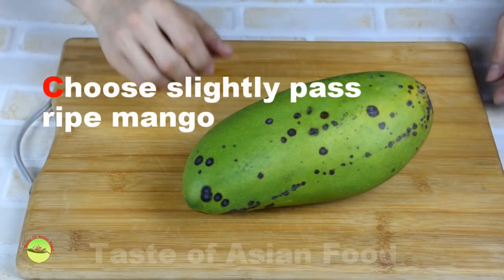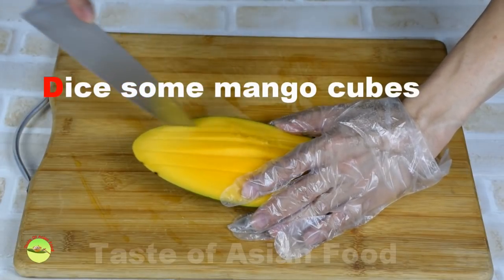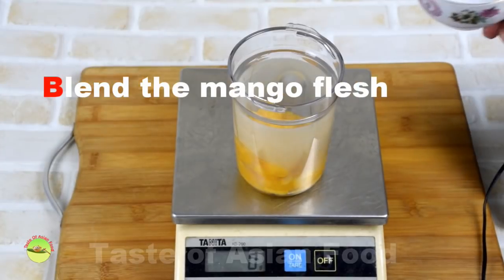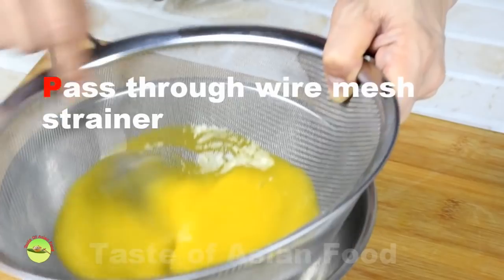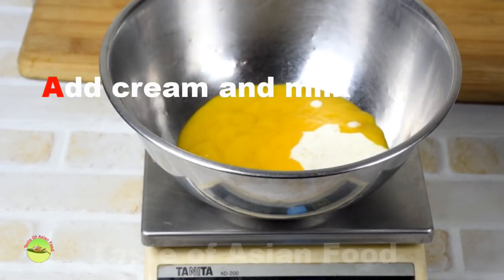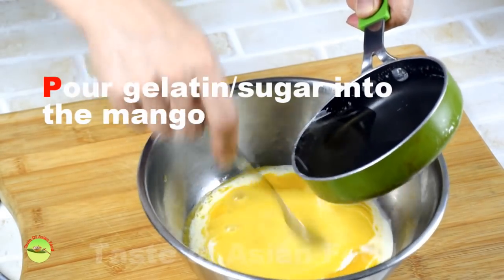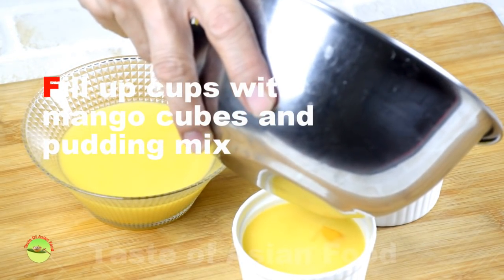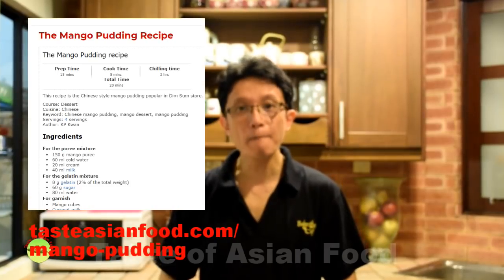Mango pudding - How to make in 3 simple steps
Mango Pudding – How to make Hong Kong style mango pudding in 3 simple steps

Mango pudding is a favorite dessert served in many Chinese restaurants.

I ordered a few mango puddings at different local restaurants before deciding to give it a try. Every one of them has its uniqueness. I would like to sum up those good ones are all share a set of criteria – the texture of the just-set gelatin, light as a feather, full of mango flavor and melt-in-the-mouth.

This set of criteria immediately turns an easy recipe to become a daunting task.

So I carry out a series of test this week to find the best ratio of ingredients required, the right type of mango, the amount of gelatin to form the ideal texture, and the techniques to make it smooth and silky.

I hope this video is useful for you if you are planning to make a good quality Hong Kong style Mango Pudding.

Let’s dive in and take a look at the step-by-step instruction.

Ingredients:
For the puree mixture:
150 g mango puree
60 ml cold water
20 ml Heavy cream
40 ml milk
For the gelatin mixture:
8 g gelatin, (2% of the total weight)
60 g sugar
80 ml water
For garnish:
Mango cubes
Coconut milk

Instructions:
Cut the mango into the half. Use a knife to cut criss-cross on the flesh to make some dices.
Keep it for the subsequent step.
Remove the remaining flesh from the skin and the pit.
Place the mango flesh in the blender. Add the water as in the recipe. Blend the mango until it becomes a smooth puree.
Pour the pureed mango through a wire mesh strainer. Use the back of a metal spoon to press and stir lightly so that the puree will pass through the strainer.
Add the cream and milk to the puree.
Put cold water in a small pan.
Dissolve the gelatin in the cold water.
Let it sits for five minutes to allow it to bloom.
Now add the sugar into the Bloomed gelatin. Heat it slowly until the sugar dissolved. Remove from heat.
Pour the gelatin mixture slowly into the mango puree mixture.
Pour it through the strainer for the second time.
Place some mango cubes in the cup.
Fill up the molds with the mixture.
Use the tip of a folded kitchen tissue to break the bubbles.
Cover with cling film and chill for at least two hours or until the pudding is set.
Add a teaspoon of milk (or coconut milk) on the pudding.
Decorate with more mango cubes and mint leaves.

Sound effects